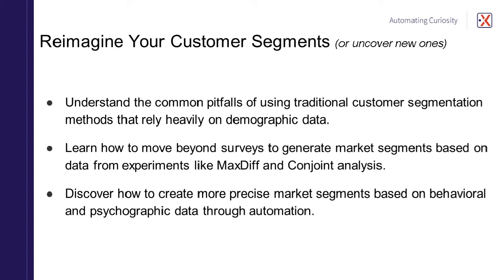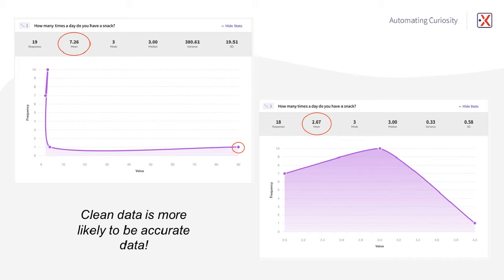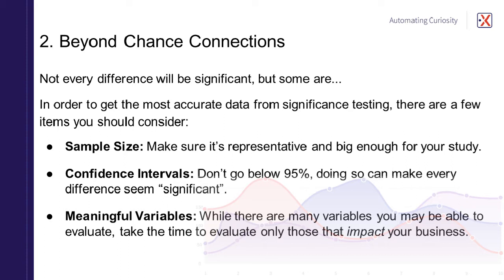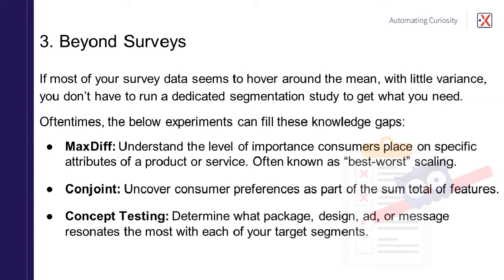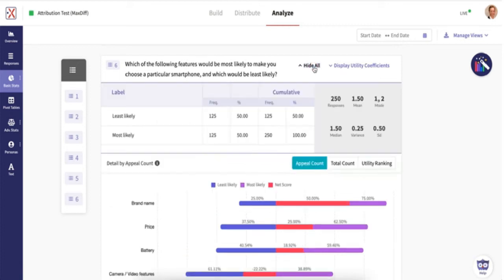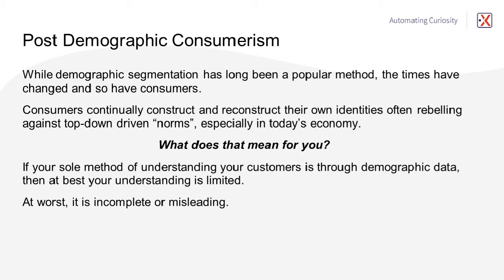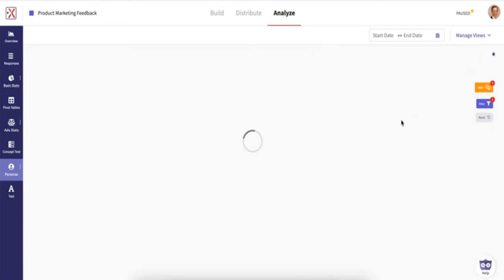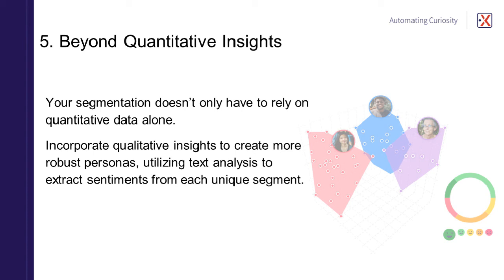The Key Methods You Should Be Using to Optimize Your Segmentation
Have you considered that your customers are more diverse than your messaging? In our post-demographic age consumers continuously reconstruct their identities, making demographic delineations ineffective. Join us to learn how to reimagine your customer segments (or uncover new ones!) with a fresh approach and an understanding of how technology can expedite these learnings and your time to market.